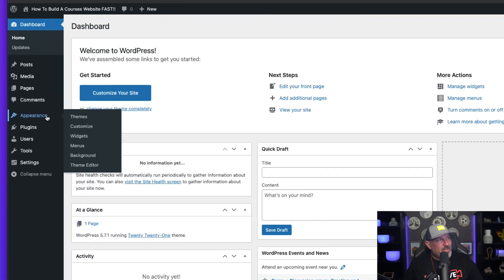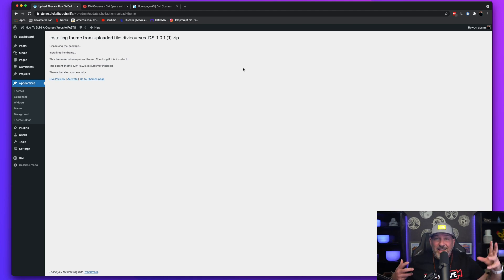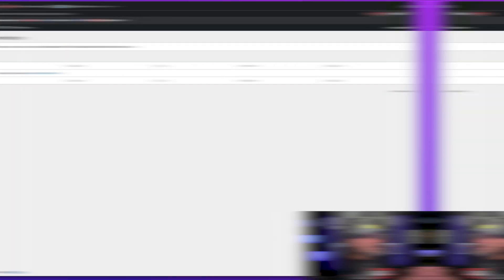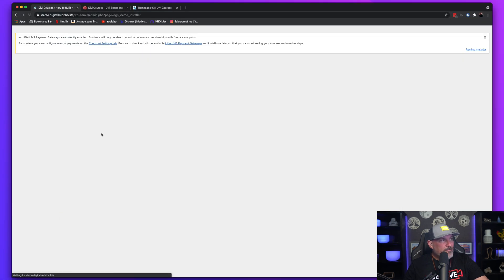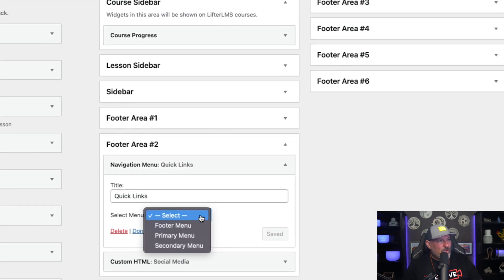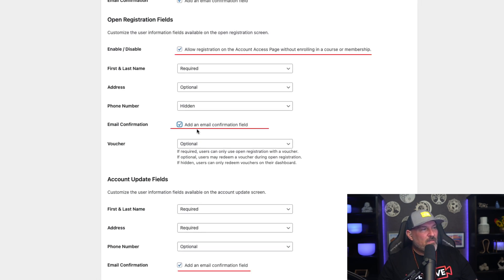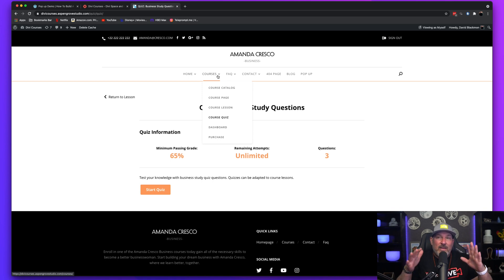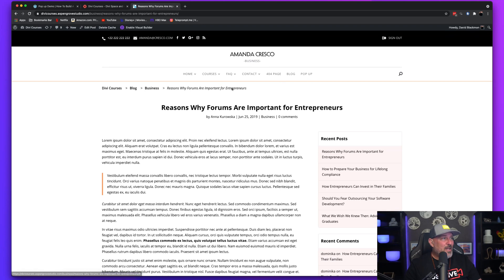How To Create Your Own LMS Website for Selling Courses Online In Just 10 Minutes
Learn how I set up a courses website in just 10 minutes. Get recommendations on the tools I used to generate half a million dollars in course sales, including my favorite LMS platform, styling tricks, and tips for faster site creation.

► Here's what we cover in this episode:
00:00 - Getting Started & Intro
00:55 - What is an LMS?
01:33 - Installing Divi and a Child Theme
03:10 - Installing Recommended Plugins
03:52 - Import Demo Data
05:17 - Configure Page Settings
07:36 - Show Completed Setup

► More tools for creating websites:
We make it really easy to build WordPress websites! Check out the other tools we created

My channel is supported by users like you – thank you! Using the link to purchase one of the products I use will help me make more tutorials. Enjoy!